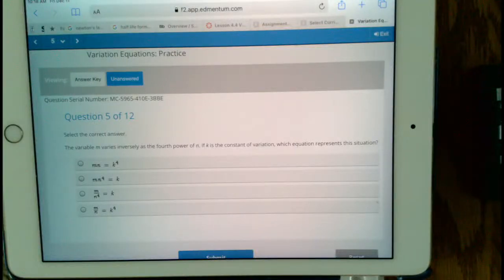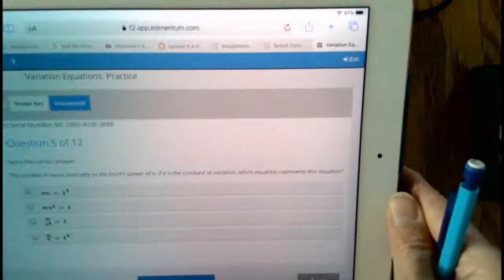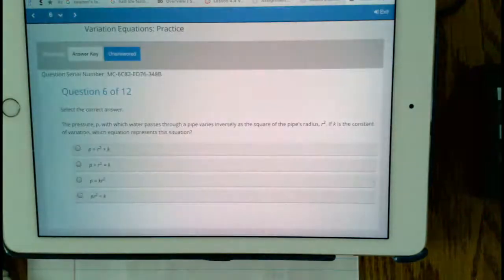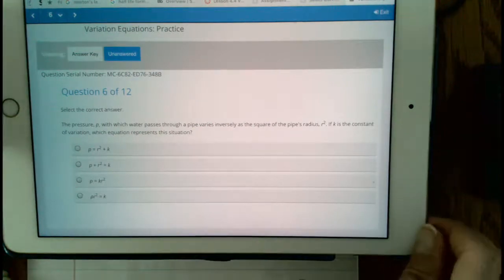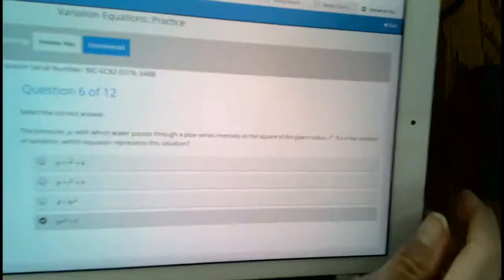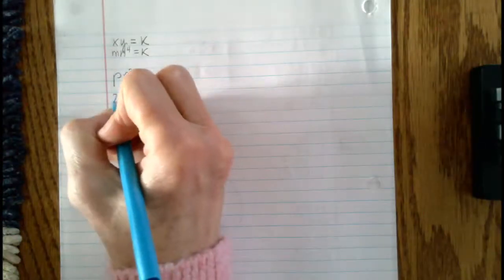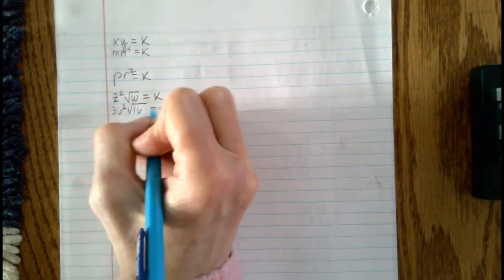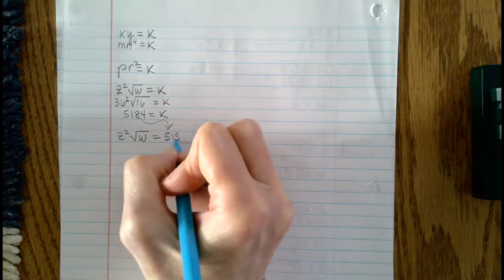inverse456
Inverse Variation Examples (1)